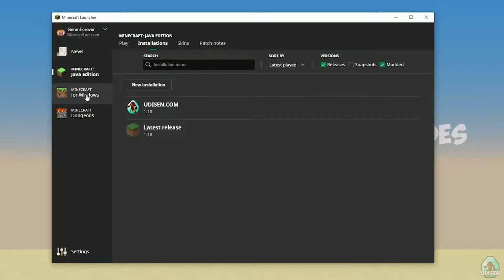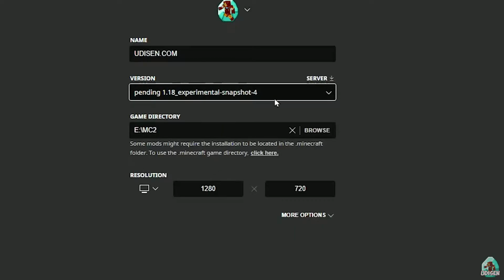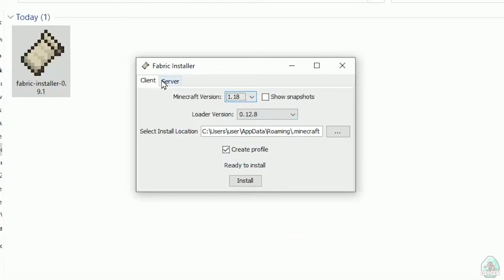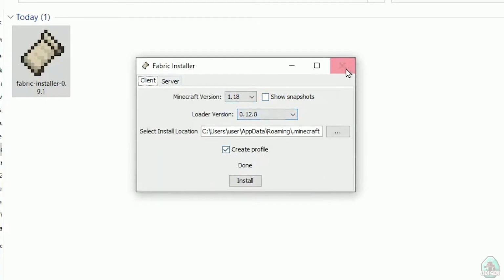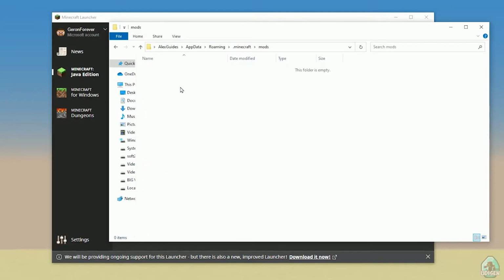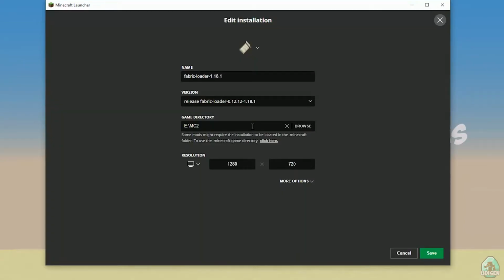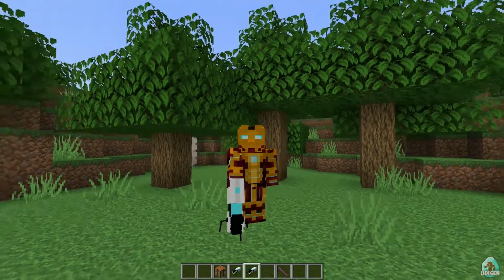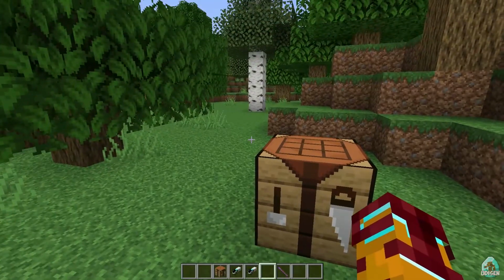Minecraft GUN mod 1.18.2 - How download and install PORTAL GUN mod (with Fabric)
Tutorial Minecraft Portal guns for 1.18.2 + Full mod spotlights appear soon. How to get Portal mod with Fabric in Minecraft.► Download mod

Timecodes:
00:00 Preroll
01:03 Install Fabric
02:19 Install mod
03:16 Mod Review

What is the Udisen channel about? Useful Guides about Minecraft (Java and Bedrock Editions), StarBound and another sandbox games. In this video your find UdisenMods118x and UdisenFabricMods118x and UdisenMinecraft as usual. =)